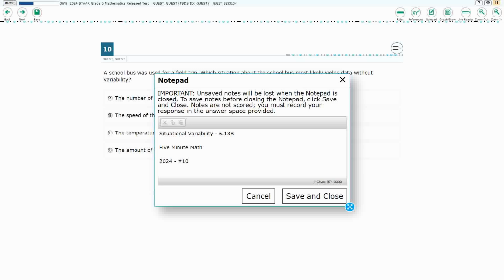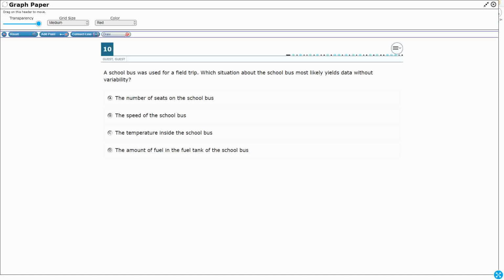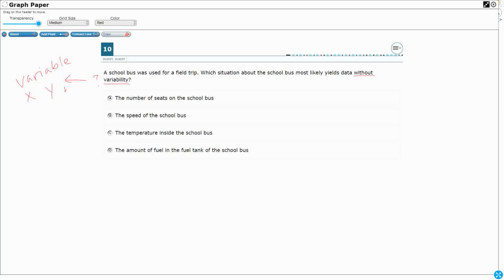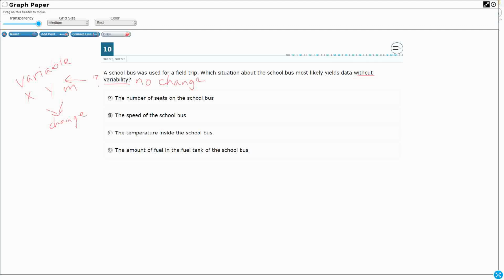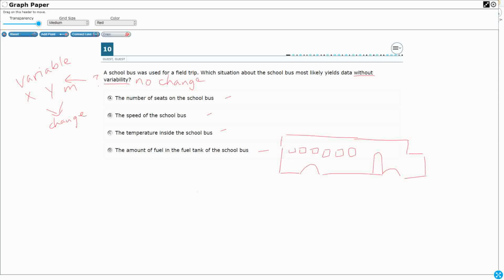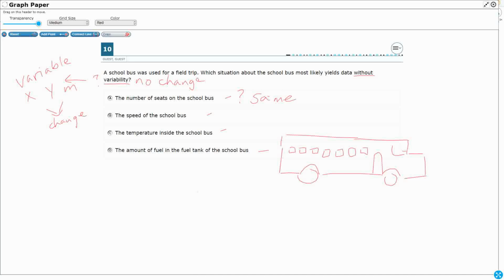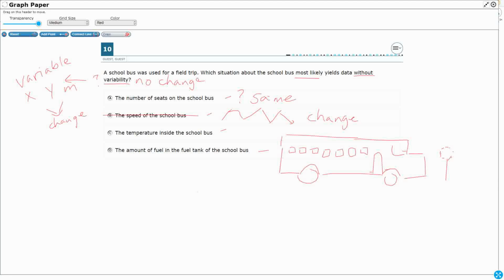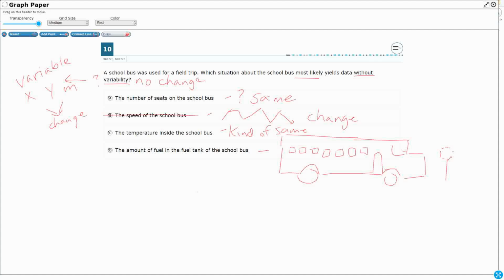6th Grade STAAR Practice Situational Variability (6.13B - #1)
Practice distinguishing between situations that yield data with and without variability with a test item from the 2024 STAAR test (#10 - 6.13B).